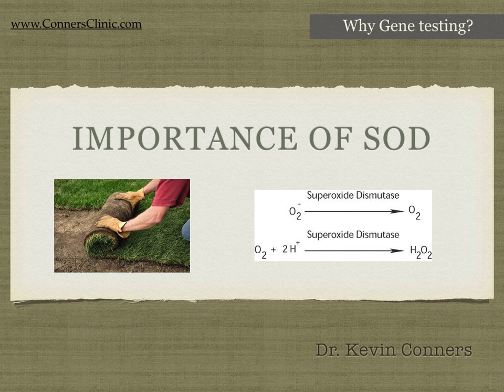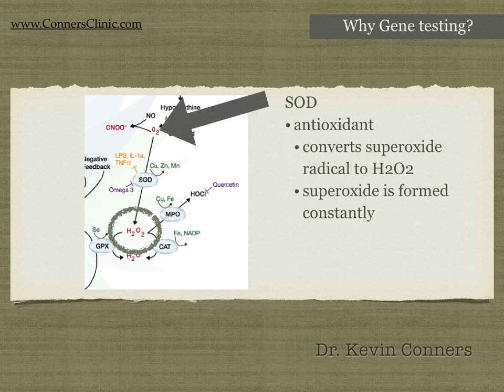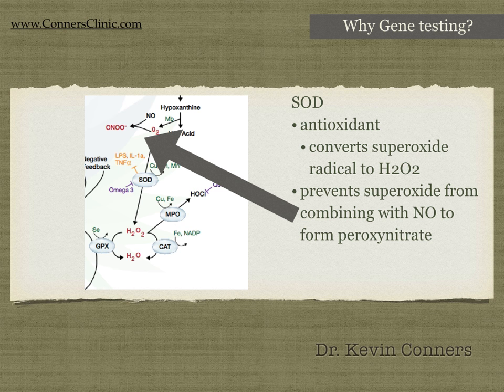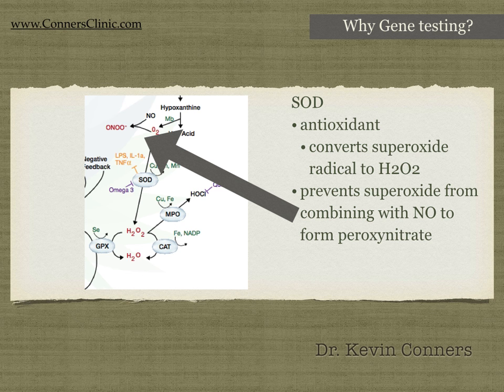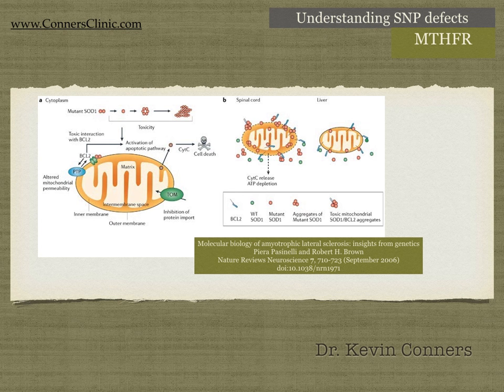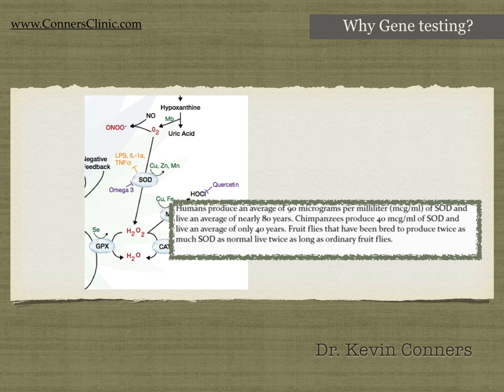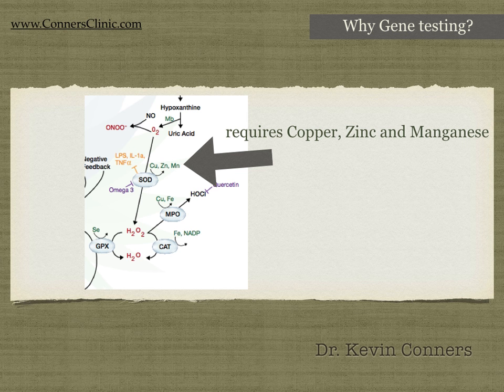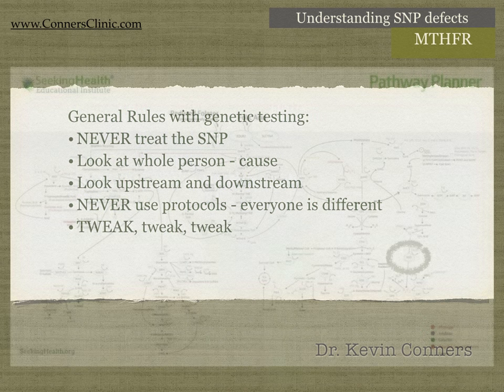SOD and your GENES